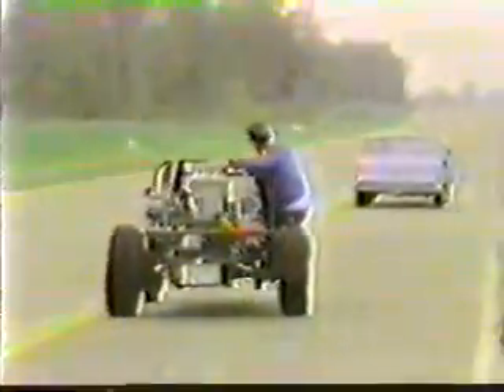Stan Meyers water powered Buggy